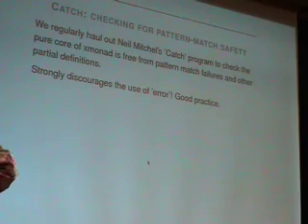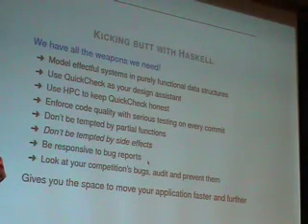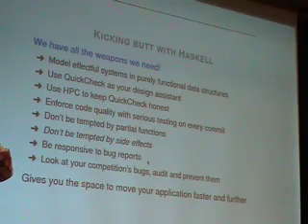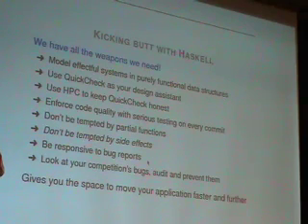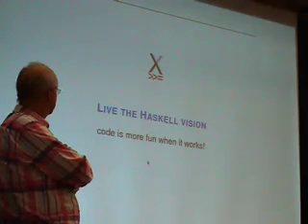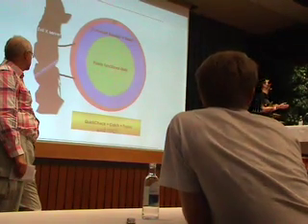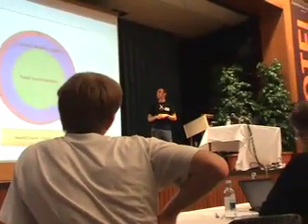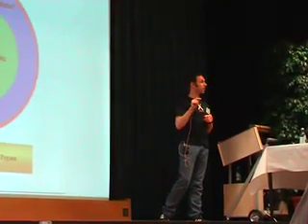xmonad design and implementation: part 3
A talk about by xmonad author Don Stewart about xmonad's design, given at the Haskell Workshop, 2008, in Freiburg, Germany.

This is the third 10 minutes of the talk.